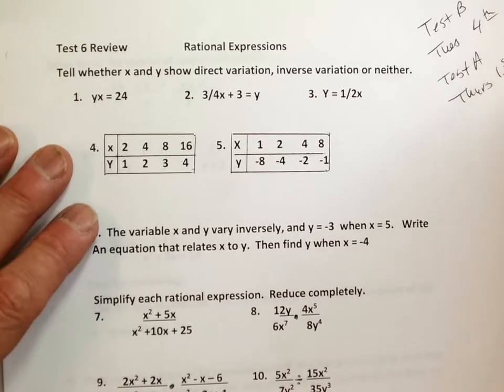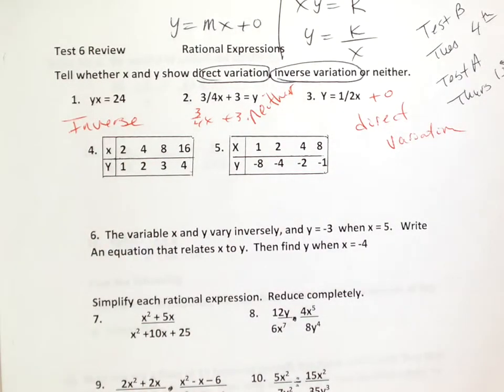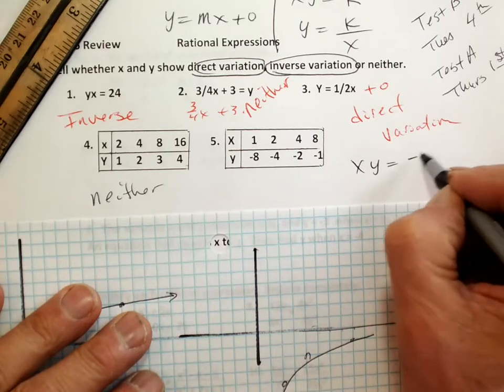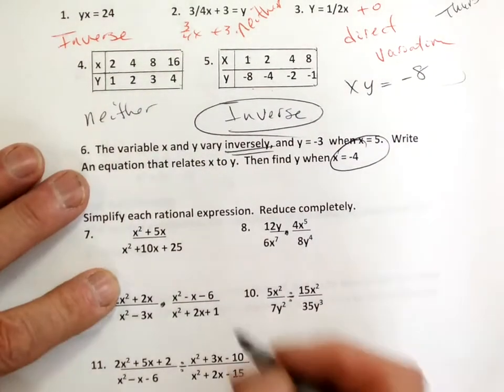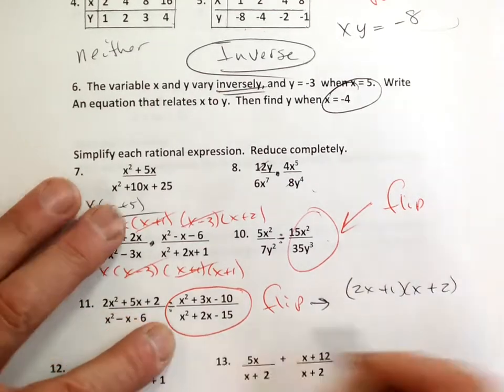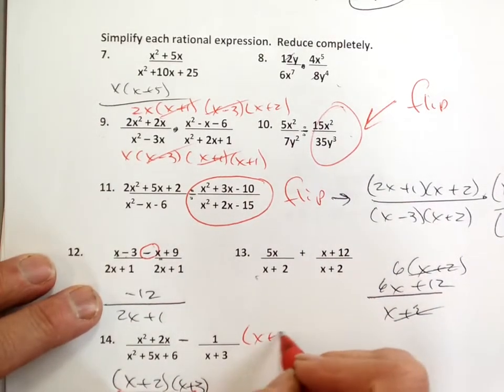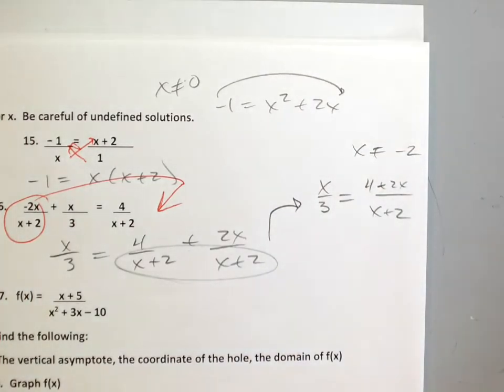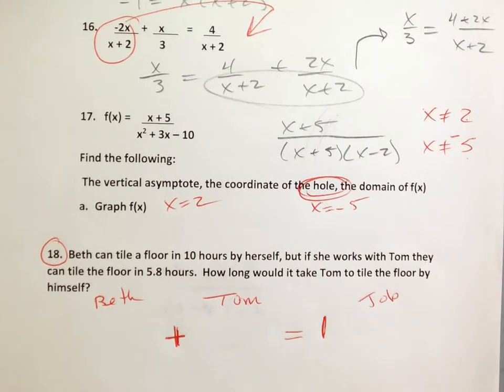Alg2 rev 6